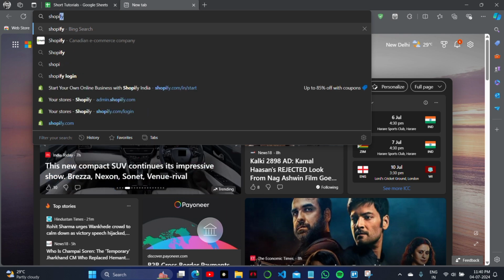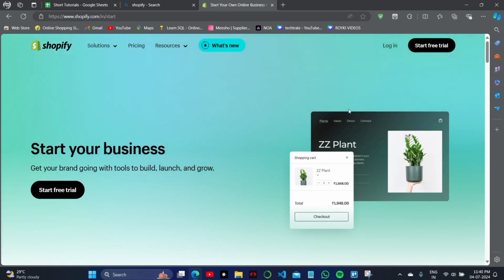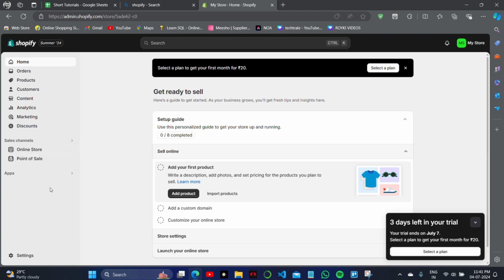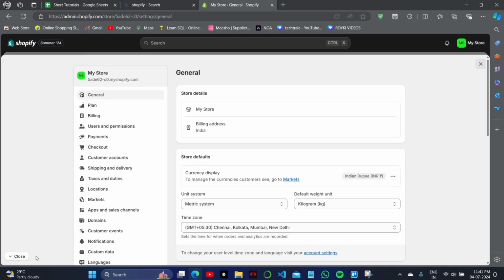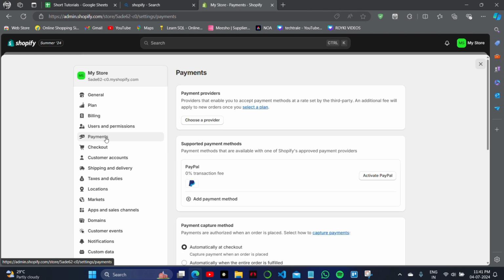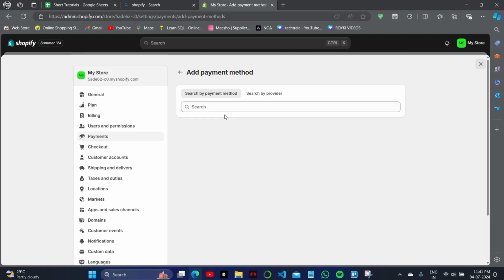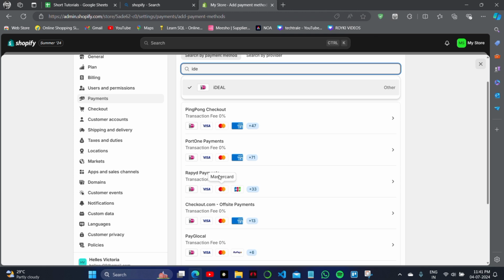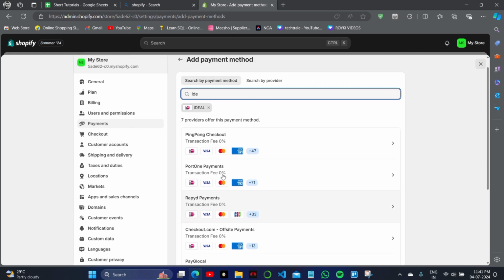How To Add iDeal Payments To Shopify Store (2024)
Learn how to seamlessly integrate iDeal payments into your Shopify store with our step-by-step guide!